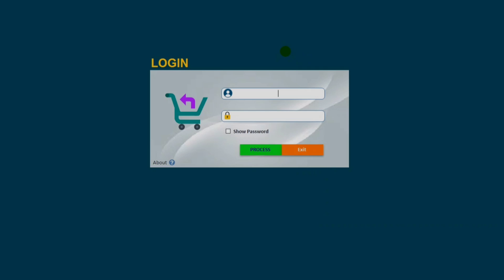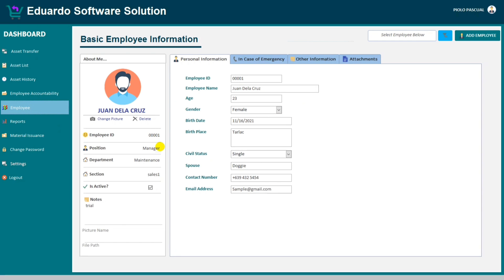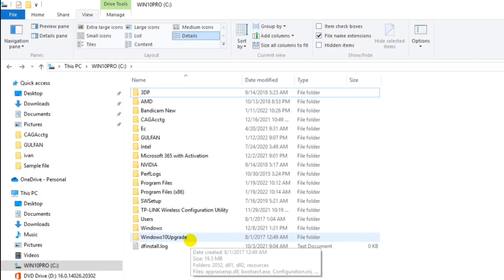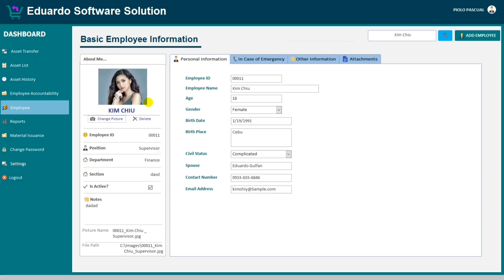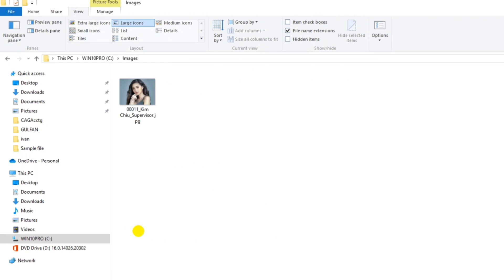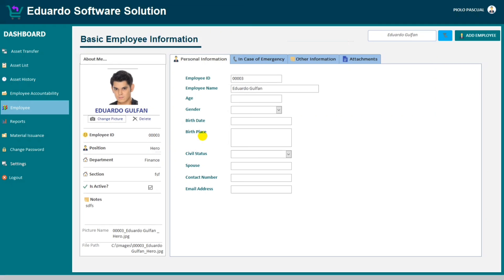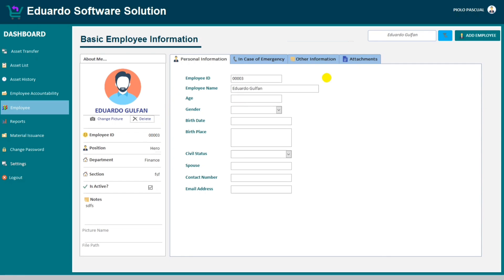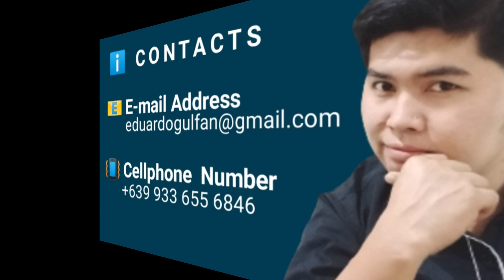Store IMAGE in FOLDER not in MS ACCESS DATABASE. Free source code | Edcelle John Gulfan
Store pictures in folder not in microsoft access database.